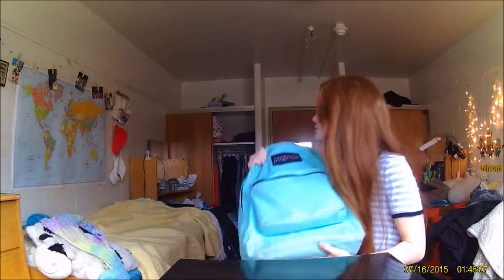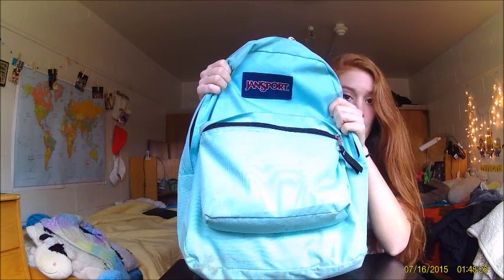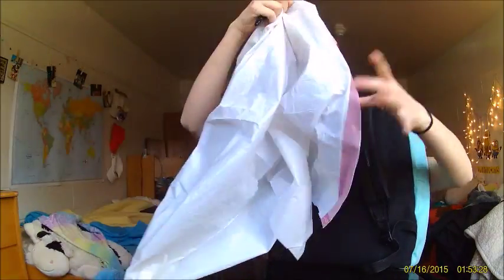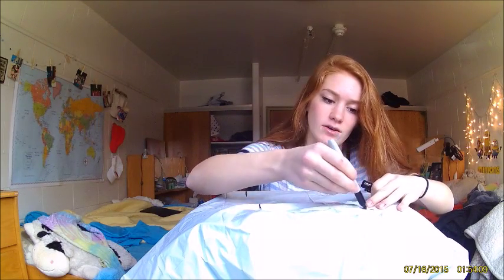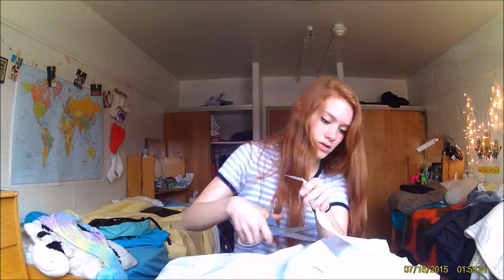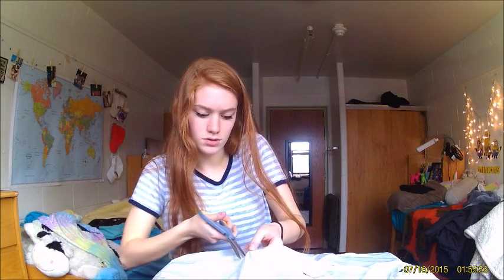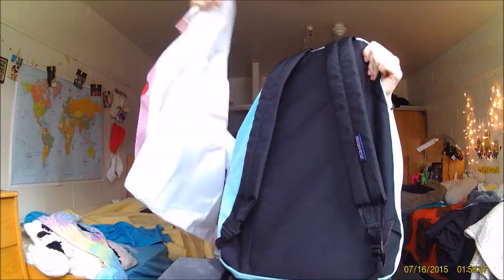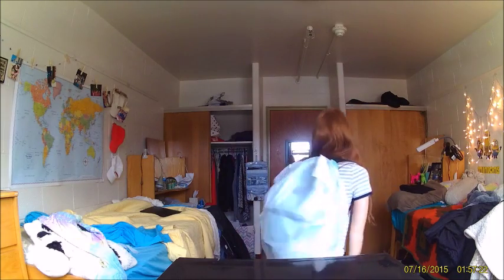COLLEGE LIFE HACK: Backpack Poncho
watch me make something that you can probably buy somewhere.